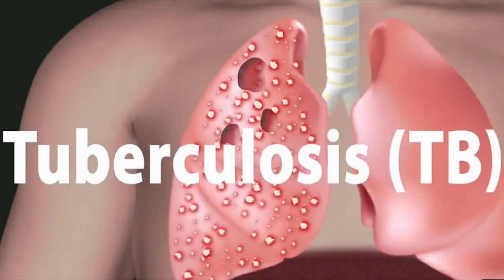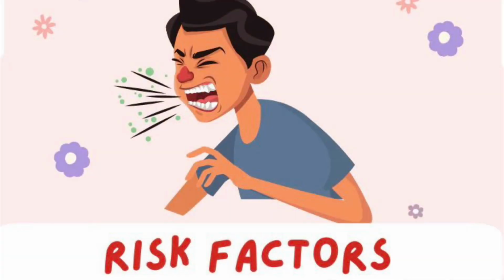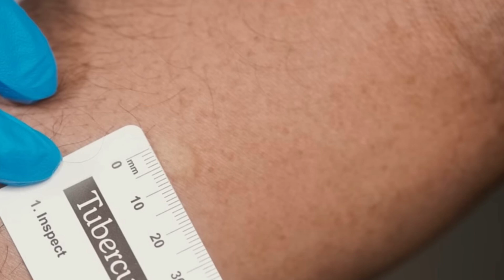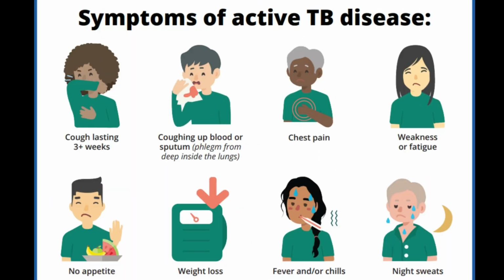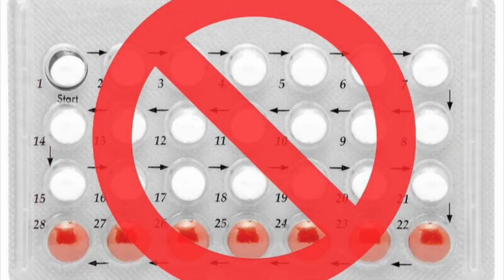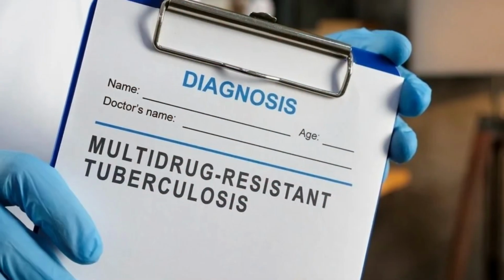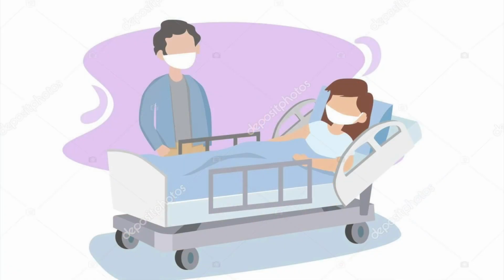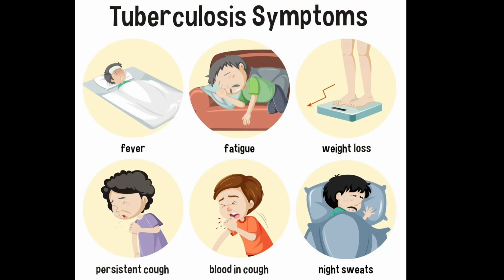BridgeValley Nursing Tuberculosis Group Project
Bridge Valley Nursing Tuberculosis Group Project